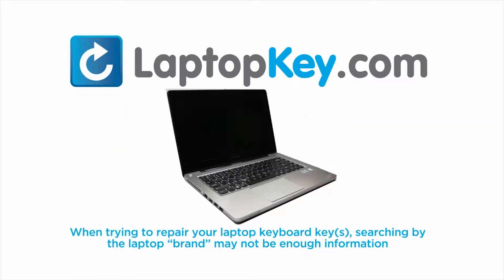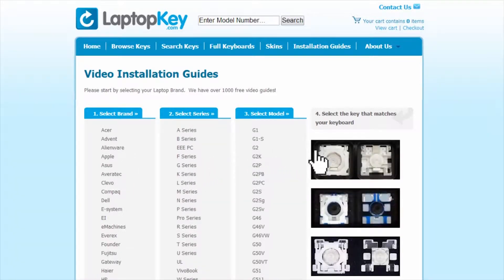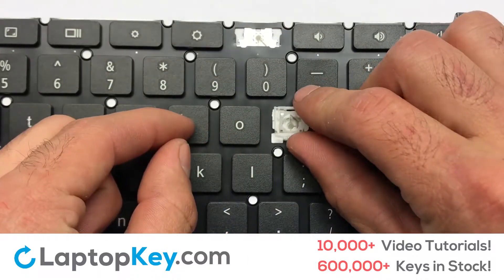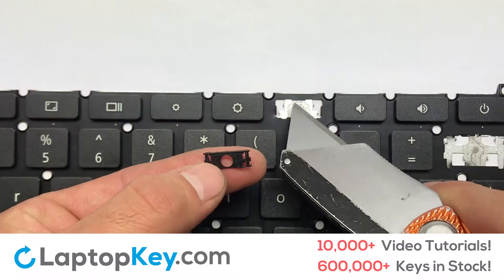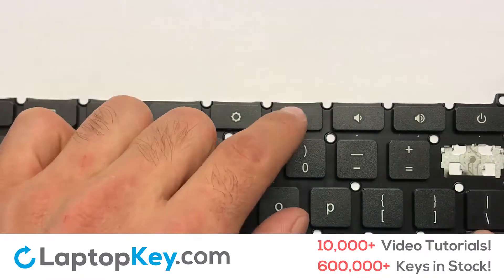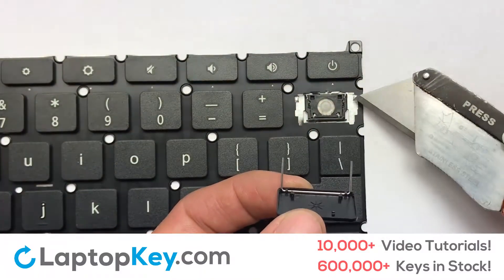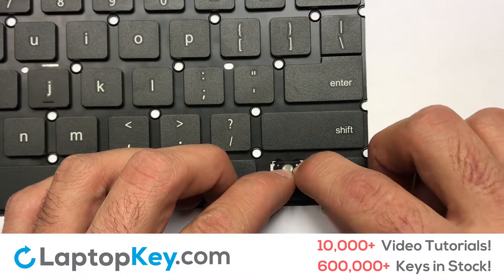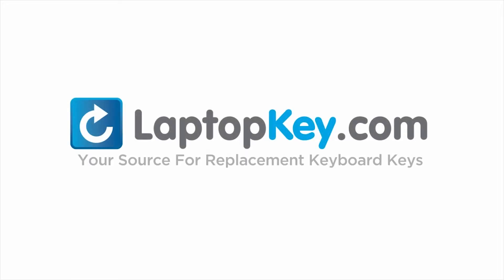Acer Keyboard Keys Repair Installation Chromebook C720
C720
C720P
ZHN
C720-2848
C720-2827
C720-2844
AEZHNU00010
NK.I1117.026
9Z.NB0SQ.001
NSK-RA0SQ
NSK-RA0SQ01US
EAZHN001010
C720P-2666
C720P-2834
C720P-2664
C720P-2848
C720P-2457
60.MKEN7.001
NX.SHEAA.005
C720P-2600
C720P-2661
C720P-2677
C720P-2625
C720P-2485
C720P-2657
NX.MKEEG.001
PK131761A00
C720-2802
C720-2802 ZHN
C720-2103
NSK-RA0SQ 01
NSK-RA0SQ01